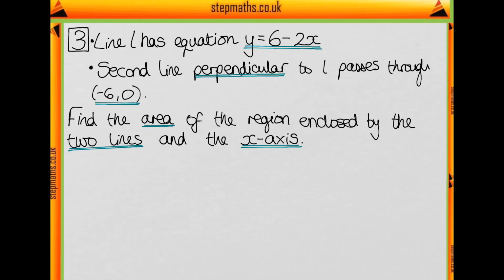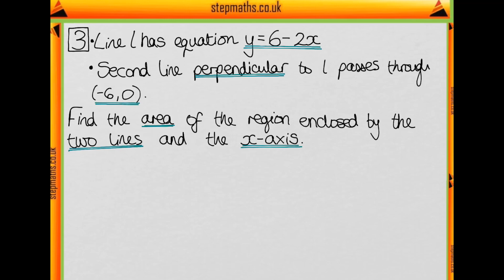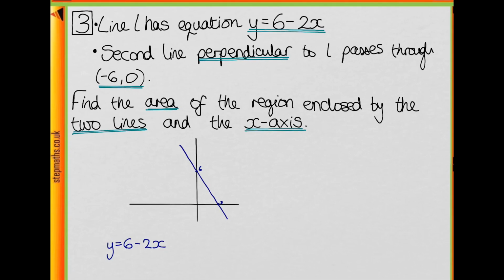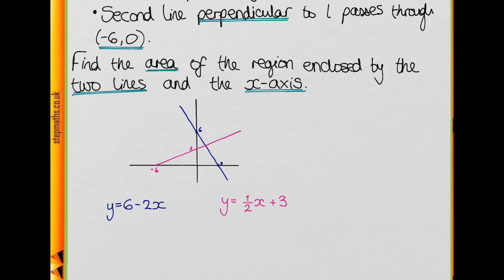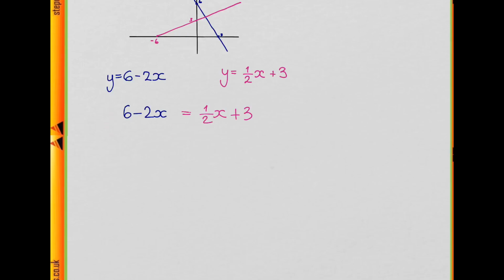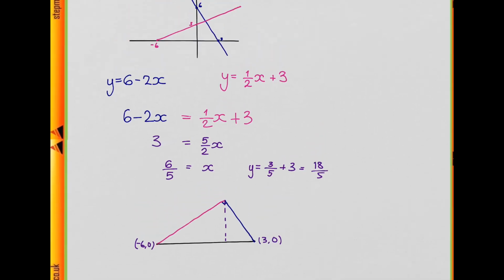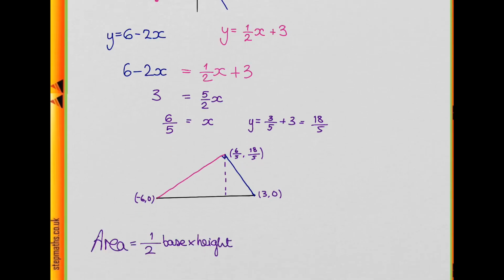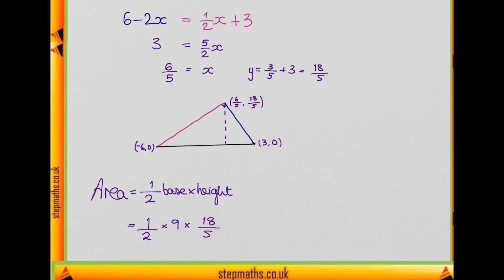TMUA 2017 Paper 1 - Q03 - Area enclosed by perpendicular lines - Worked Solution